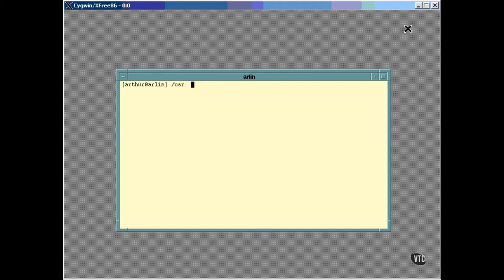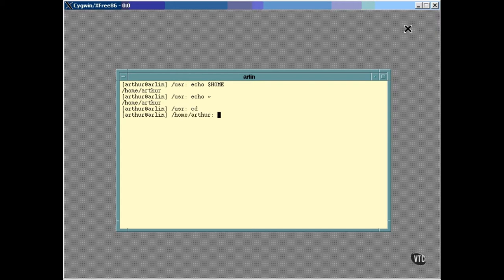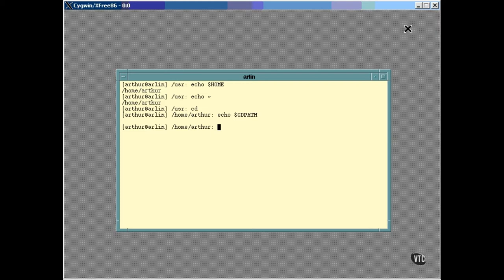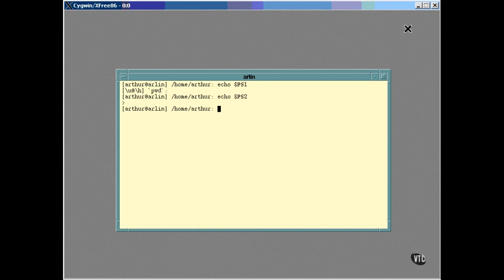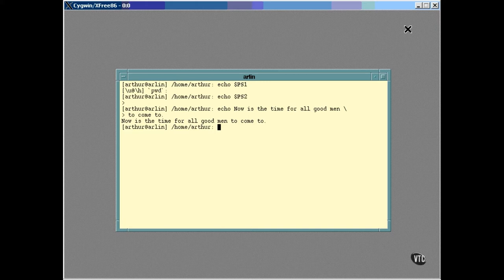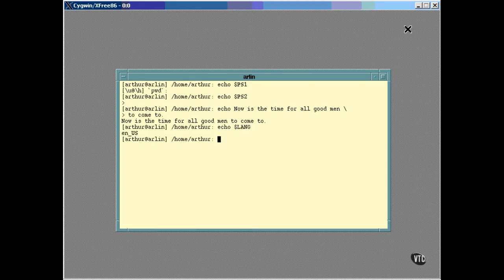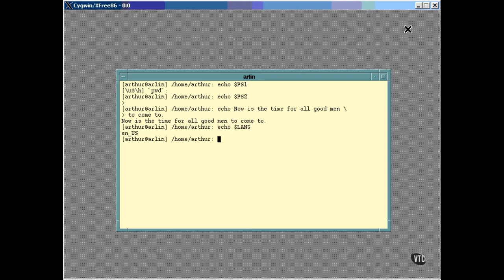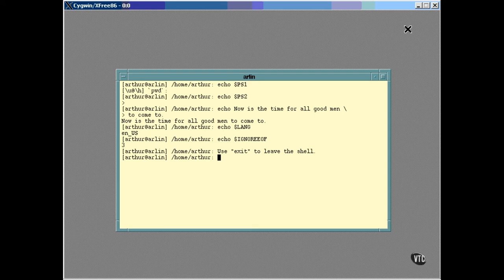Linux Tutorial For Beginners | Part 22 | Some Standard Variables